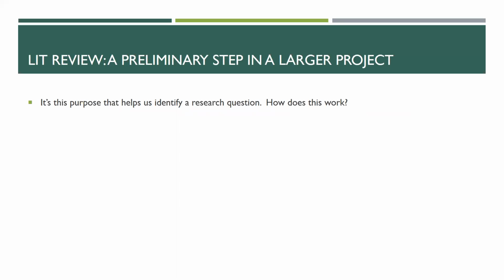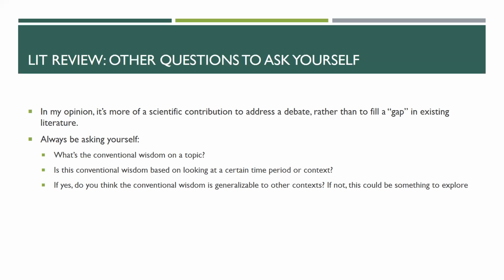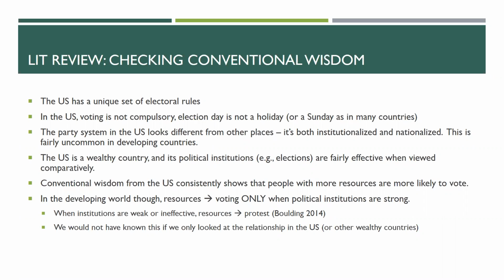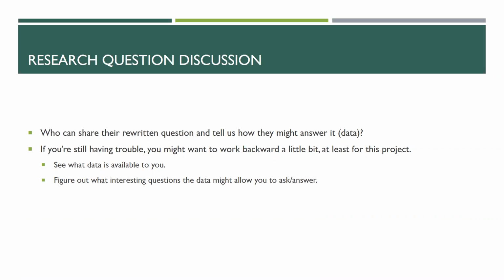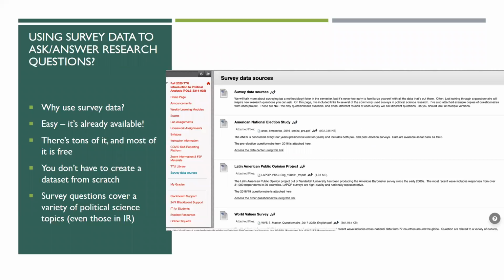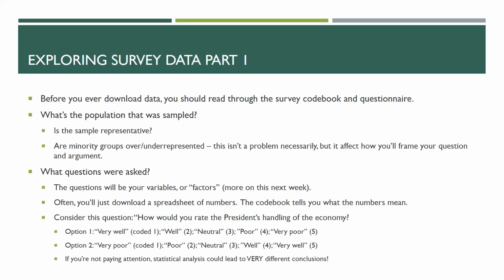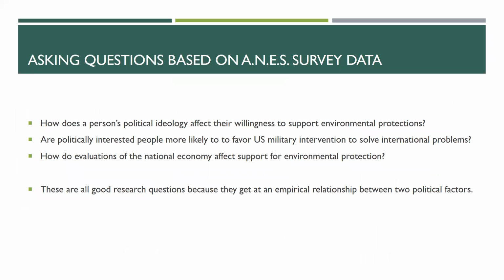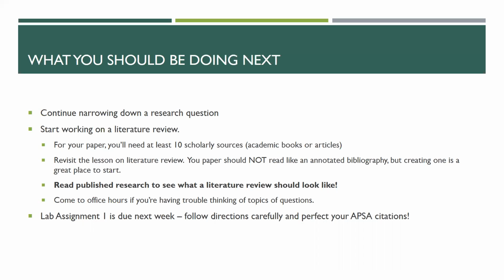3314 Political Analysis Feb 5 recording